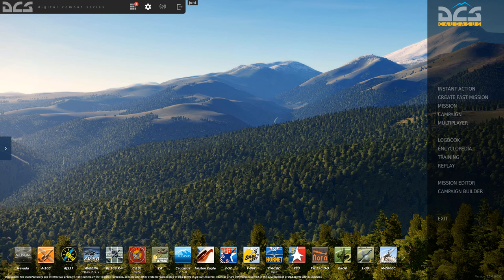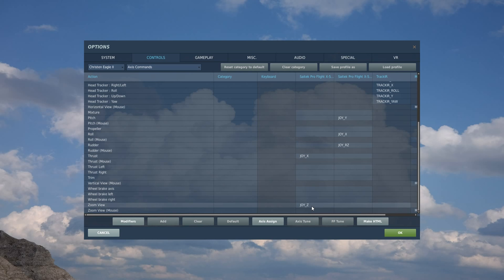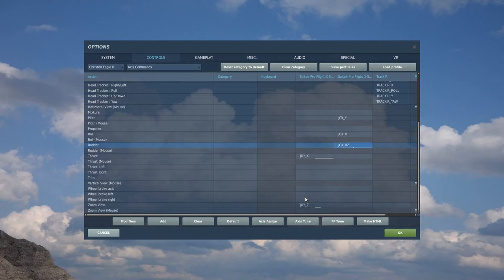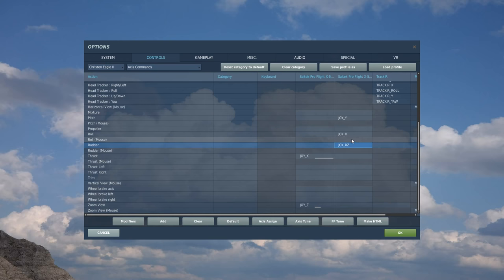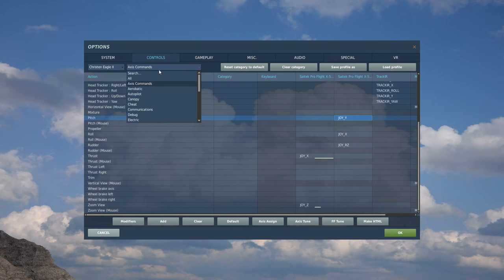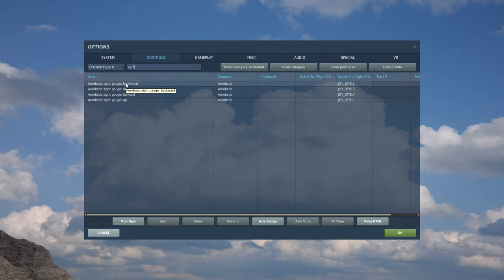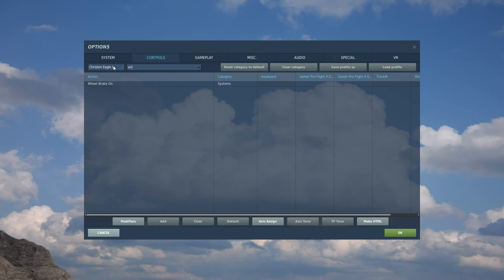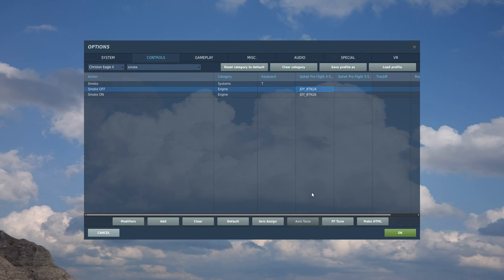Christen Eagle II: Setting Josystick Controls | DCS WORLD